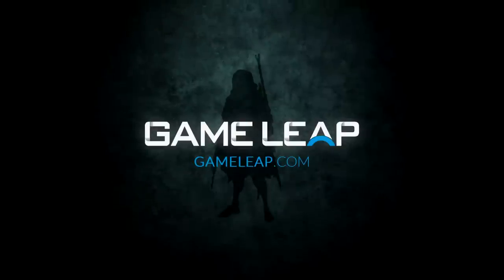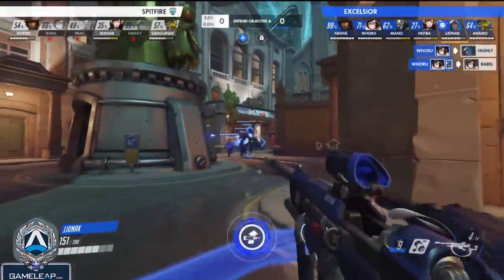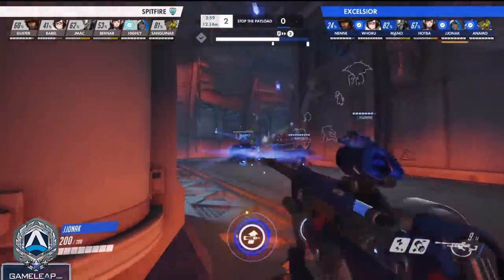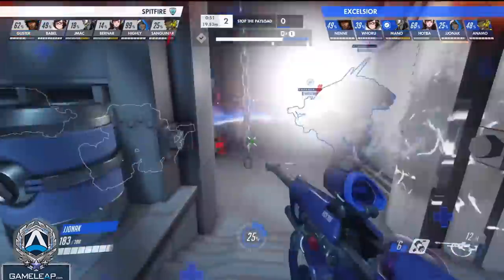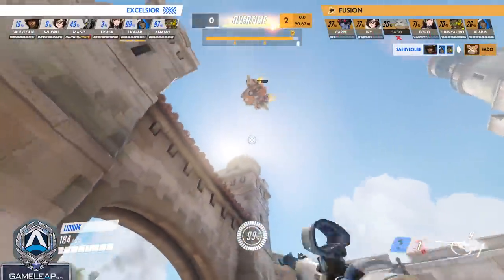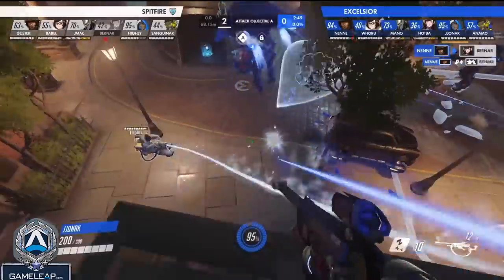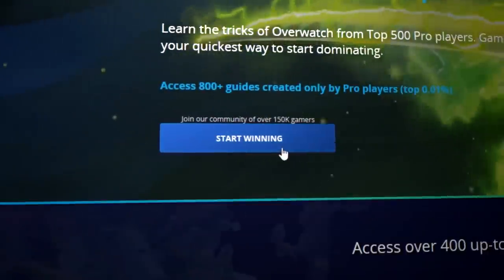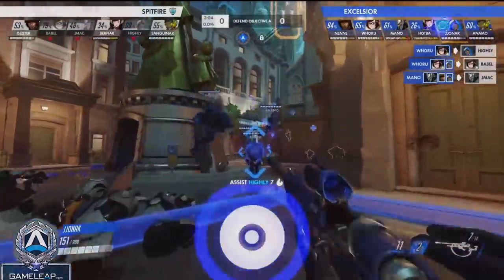Why JJONAK is THE BEST ANA IN THE WORLD - Tips and Tricks for INSANE Plays - Overwatch Pro Guide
In this pro Overwatch hero guide, Grandmaster coach Mills covers his top 8 picks for the BEST tricks and habits you must abuse to farm SR this season! Use these tips and tricks to solo carry your games from the DPS, Tank or Support role, win more in ranked play, IMPROVE rapidly and rank up to Grandmaster and beyond!

Discord Coach_Mills#8515  Come ask anything!